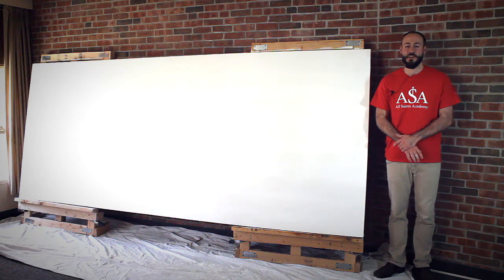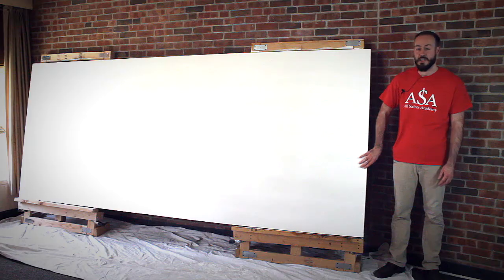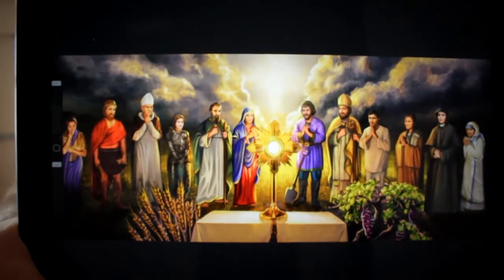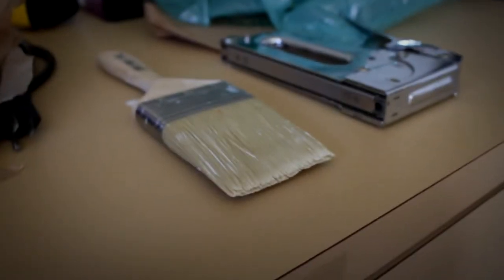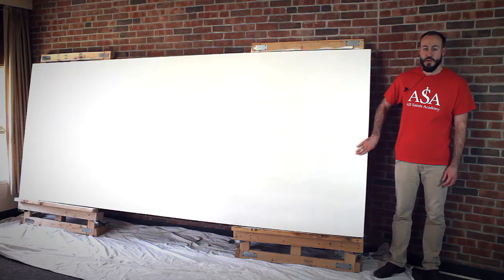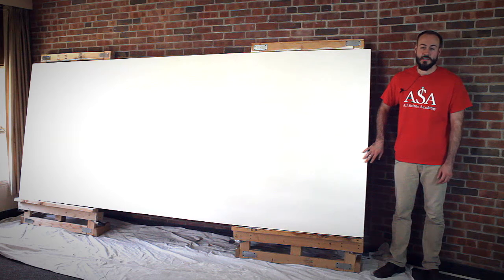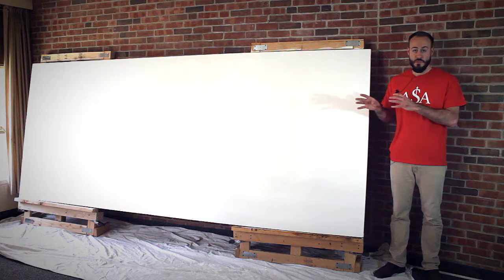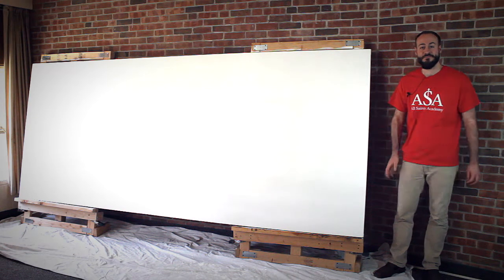All Saints Academy Mural - Intro/Canvas Assembly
Video introduction to a 12x5' mural painting for All Saints Academy in Grand Rapids Michigan, including information about the project, a sneak peek at the finished digital painting reference, and a time-lapse video of the stretcher bar assembly, canvas stretching, and priming of the canvas for this mural.

Stretcher Bars built by Upper Canada Stretchers